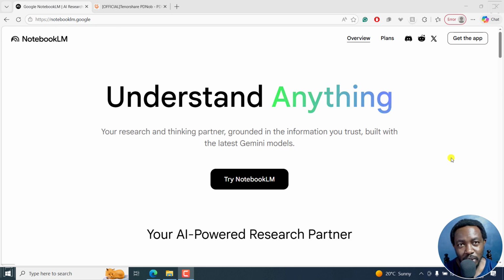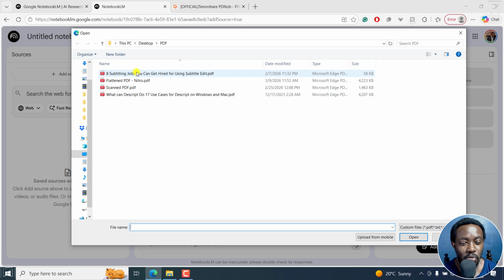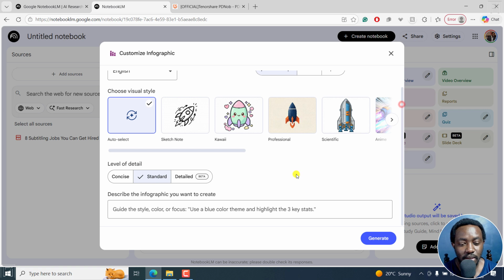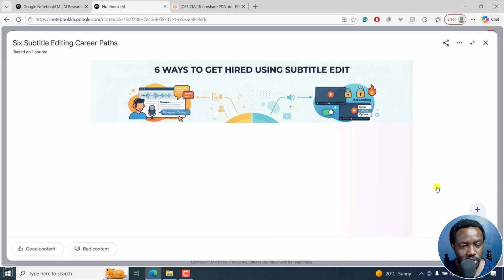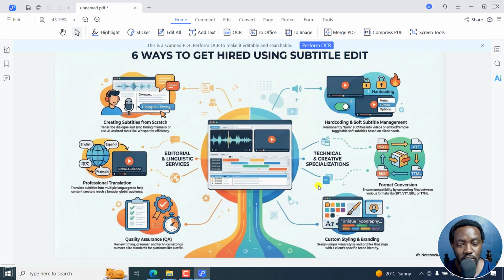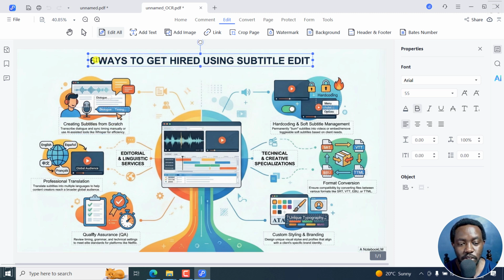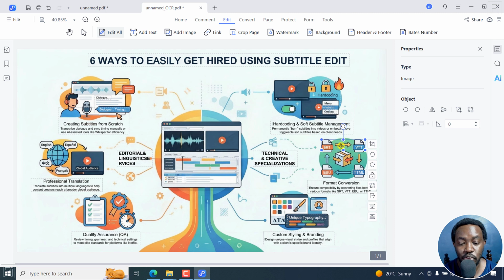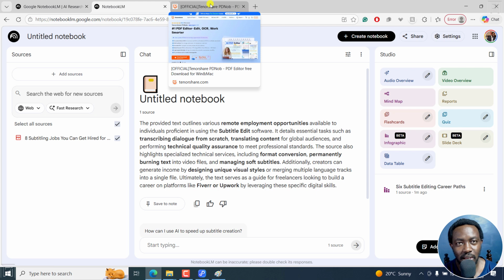[Latest] How to Edit NotebookLM Infographic Easily (Customize It in Minutes)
Tenorshare PDNob Edit NotebookLM Infographic Easily.

If you’re looking for a simple way to edit NotebookLM infographic content and convert it to PNG or other formats, this video shows an easy workflow that keeps the layout clear and editable.

NotebookLM introduced infographic generation features that help quickly turn information into visual summaries. However, many users find it difficult to edit text inside the infographic or export it into flexible formats for presentations, reports, or social media use.

In this tutorial, we demonstrate a practical method using Tenorshare PDNob. With OCR technology, it can recognize text inside infographic images, allowing you to edit the content directly while keeping the original structure. After editing, you can also convert the infographic into formats like PNG or other commonly used file types for easier sharing.

If you need to edit NotebookLM infographic text or convert infographic content into reusable formats, this quick guide walks you through the process step by step.